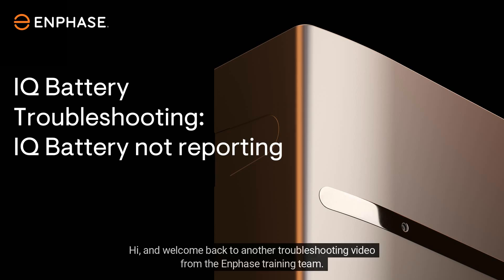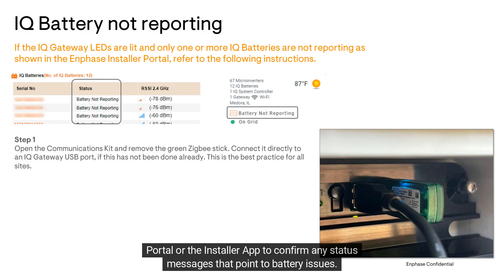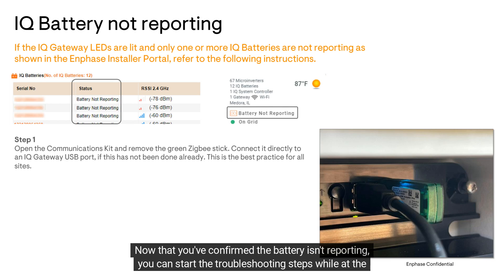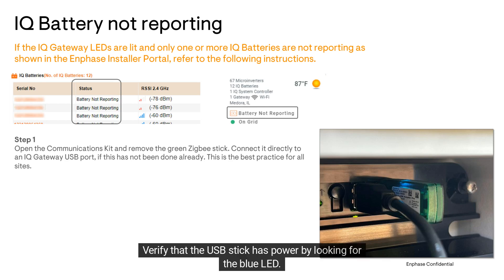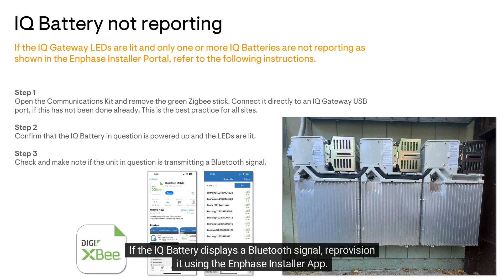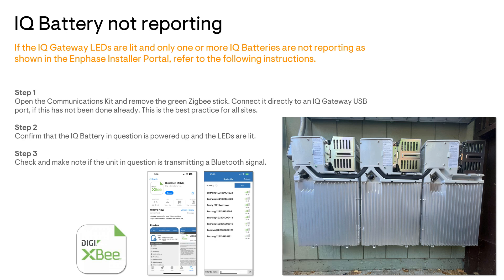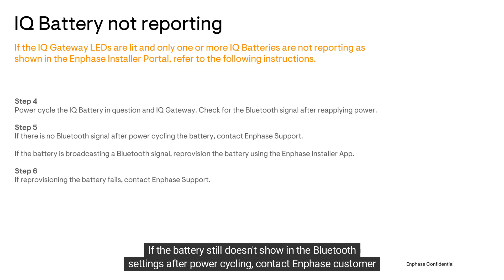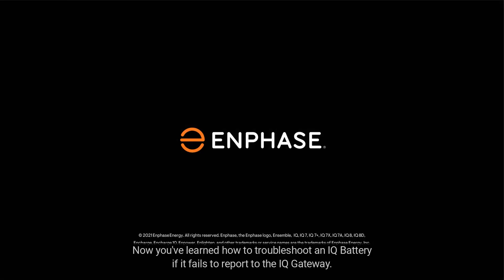Troubleshooting IQ Battery: IQ Battery not reporting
If you've experienced a scenario where the IQ Battery stops reporting to the IQ Gateway or needs to be reprovisioned, this video will walk you though the steps on how to reprovision the IQ Battery